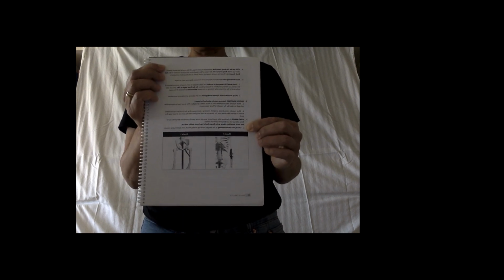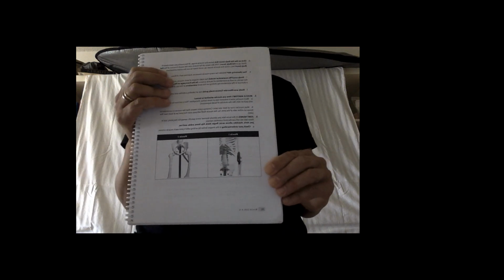New Muscle Action - Intro to Muscle Lab A